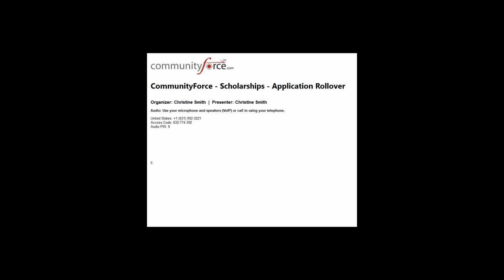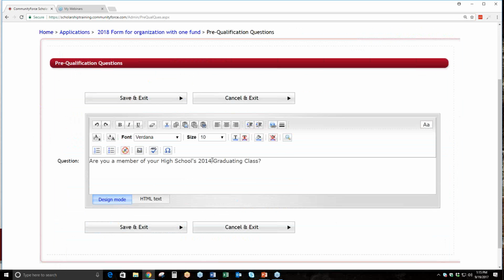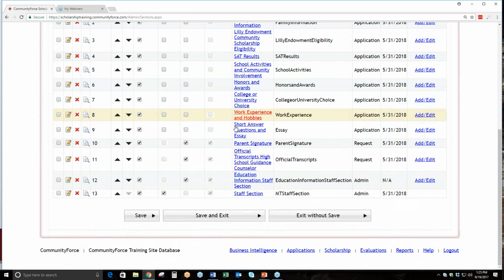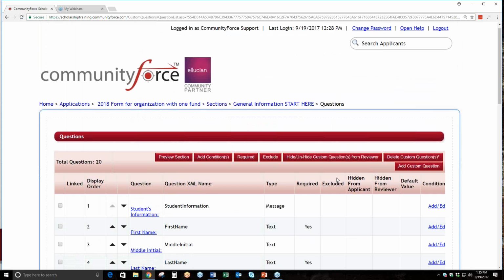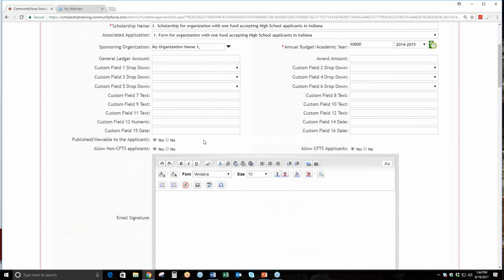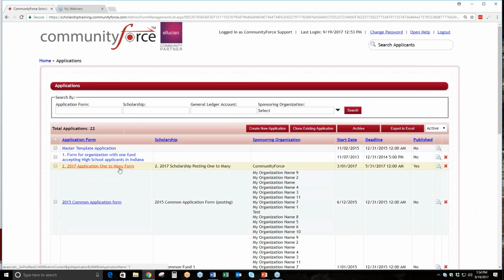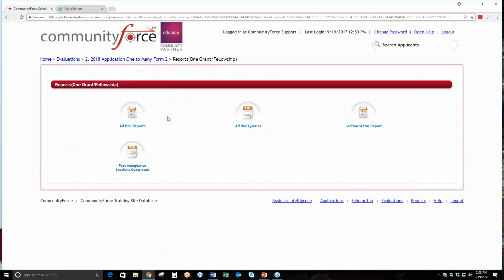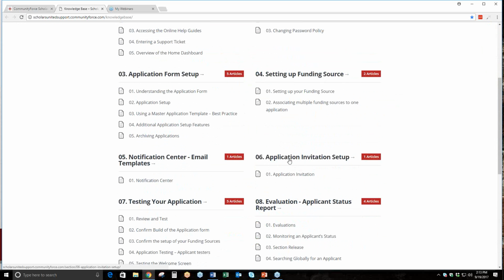Scholarships Application Rollover